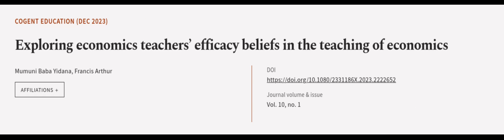Exploring economics teachers’ efficacy beliefs in the teaching of economics | RTCL.TV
### Keywords ###

### Article Attribution ###
Title: Exploring economics teachers’ efficacy beliefs in the teaching of economics
Authors: Mumuni Baba Yidana ,and Francis Arthur
Publisher: Taylor & Francis Group
DOI: 10.1080/2331186X.2023.2222652

### Video Timestamps ###
0:00:00 - Summary
0:00:55 - Title
0:01:01 - Outro
0:01:05 - End